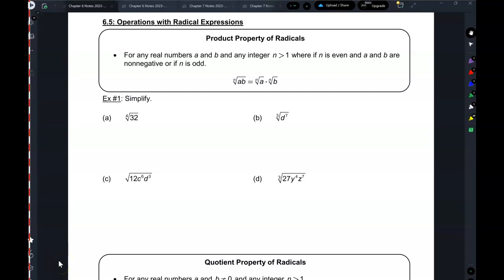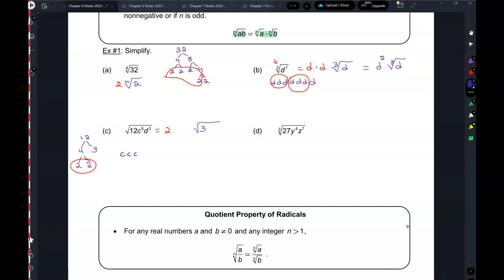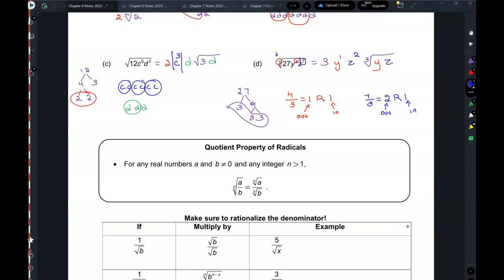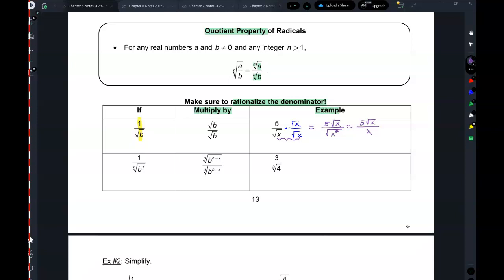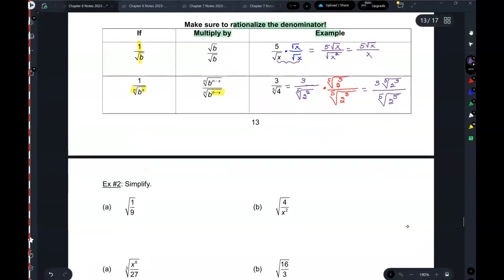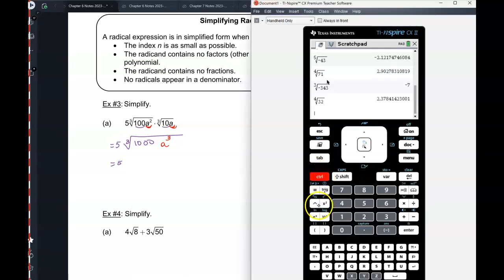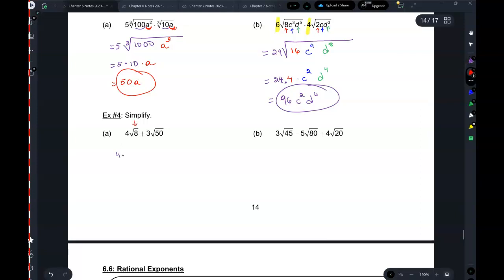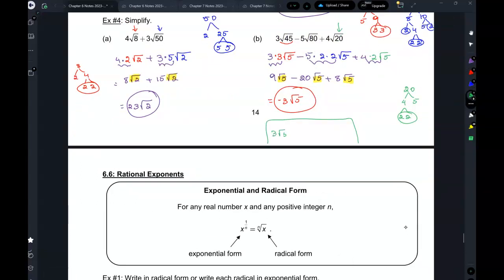Int Alg 6.5